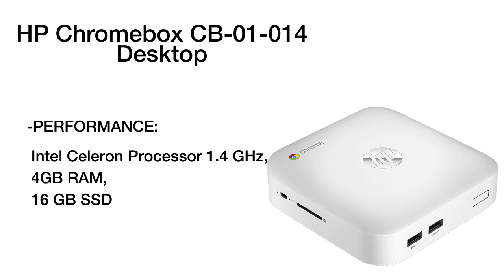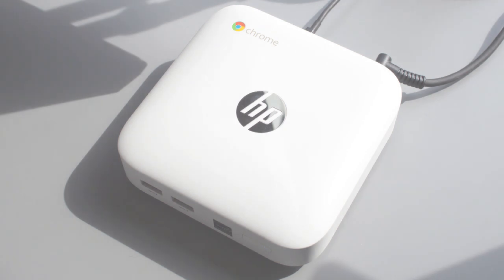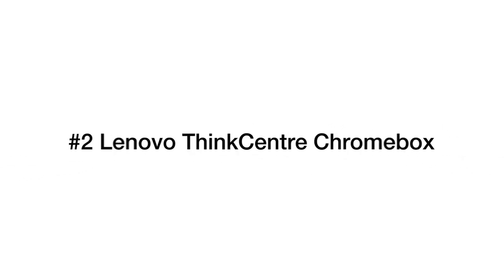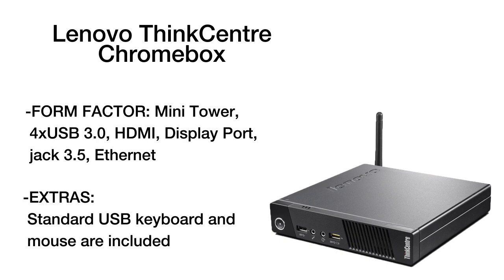Best Chromeboxes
All computer geeks craving for smart solutions and innovations, will get interested in this comprehensive review on the best Chromeboxes. Here, you will find an answer to the question “what is a Chromebox” as well as a complete buying guide with the tips how to get the right one. Based on Chrome OS, this amazingly compact and portable device comes with 100GB of cloud storage provided through Google Chrome Drive. Go ahead to learn more!